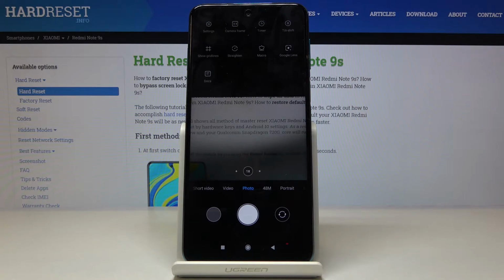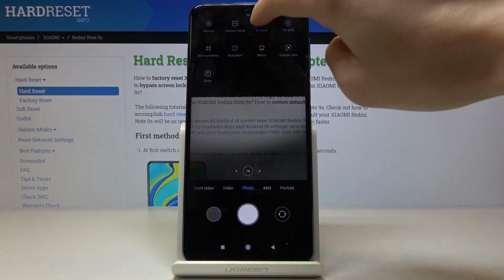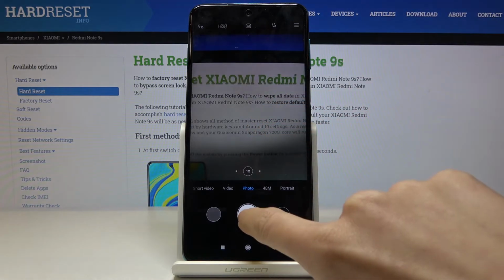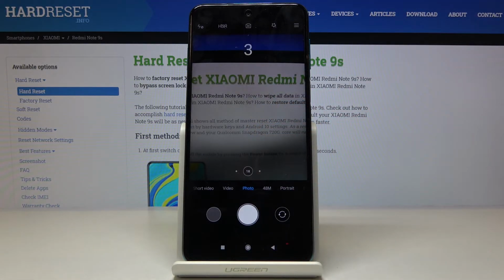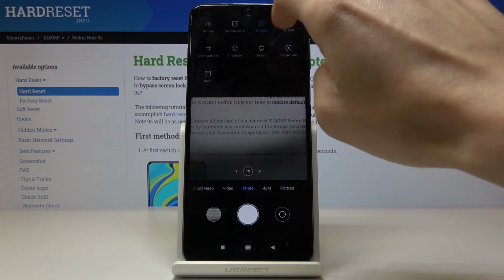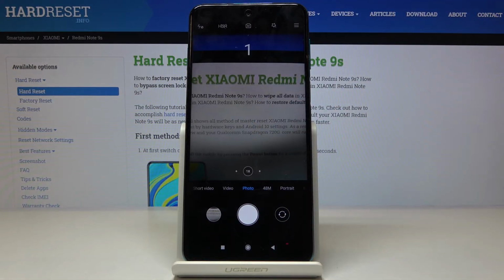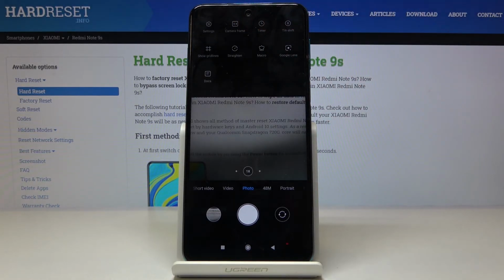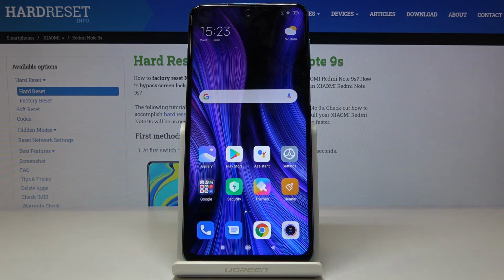How to Set Up Camera timer on Xiaomi Redmi Note 9s – Countdown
Find out more about XIAOMI Redmi Note 9s:
To always be ready while taking a picture to learn how to set a countdown on Xiaomi Redmi Note 9s. In this tutorial, we present how to easily find a camera setting and set up a timer. Watch our guide and be picture ready every time!

How to set up camera timer in XIAOMI REDMI NOTE 9S? How to manage camera settings in XIAOMI REDMI NOTE 9S? How to use camera timer in XIAOMI REDMI NOTE 9S? How to add camera timer in XIAOMI REDMI NOTE 9S?